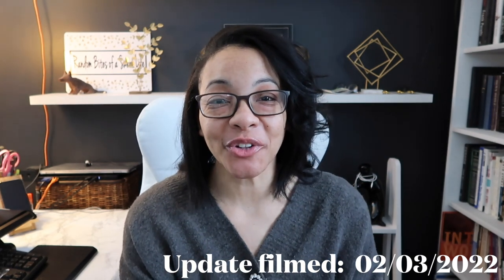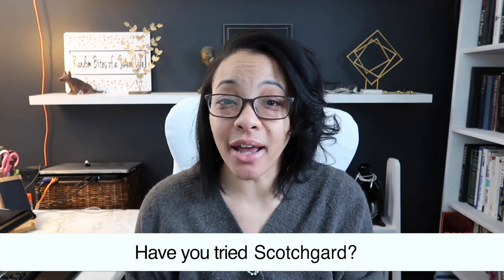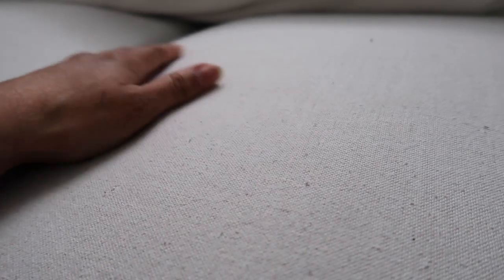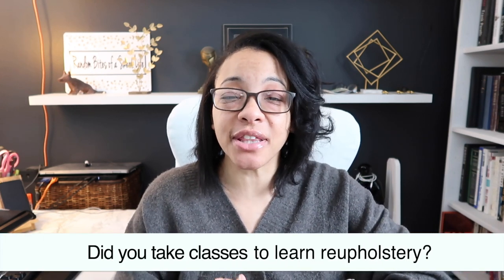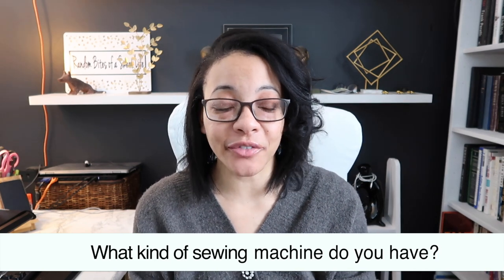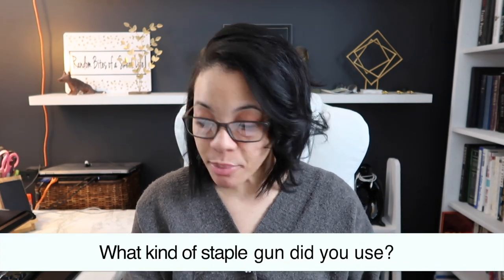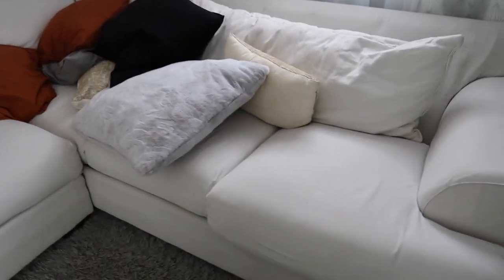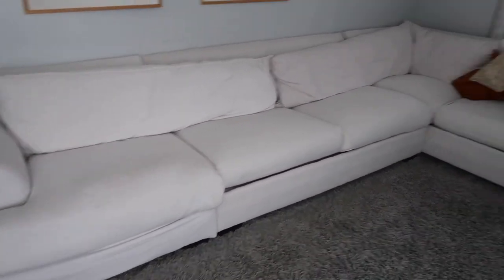Couch Makeover Q&A ~ Answering Your Questions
In today's video I'm answering all your questions from the couch makeover video. Thank you so much for your comments and encouragement! I'm answering everything here and showing you how the couch looks today (02/03/2022). If you have a question that I didn't answer, leave it in the comment section and I'll get back to you!

Staple gun:

Air compressor (similar):

Cost:  The total cost was less than $300.

Drop cloth ($130):
Two 4X15 drop cloths
Four 9x12 drop cloths

Wooden boards from Home Depot ($50)
Three 1"x4"x8 foot (similar)
Three 1"x6"x8 foot (similar)

1" Foam (3 pieces - 6 feet each) from Jo-Ann (not sure about the price but reasonable.
Another option

Another option